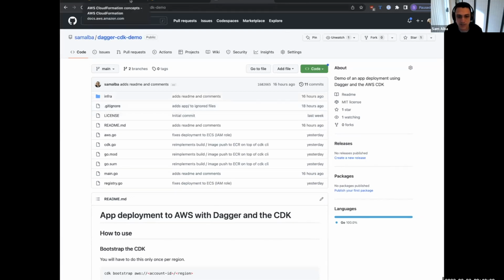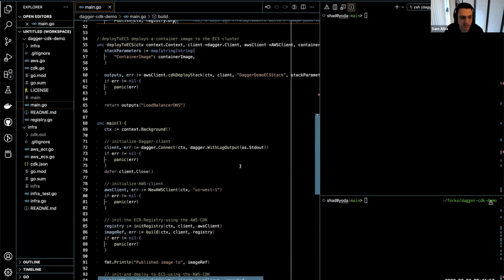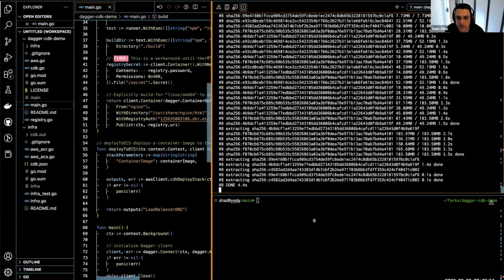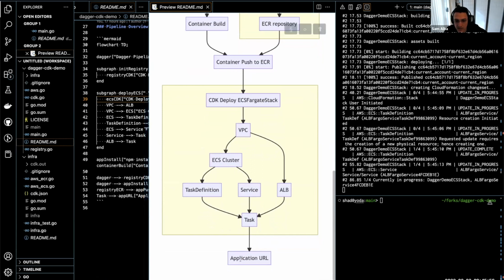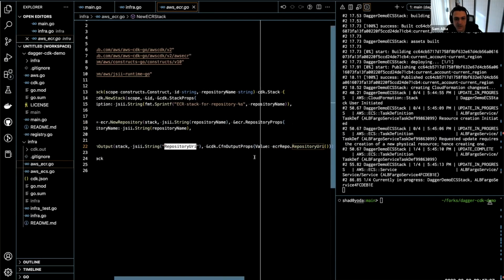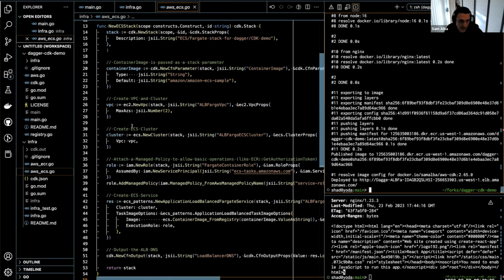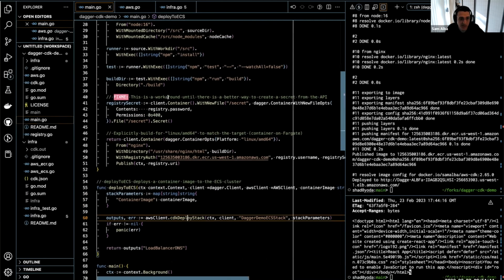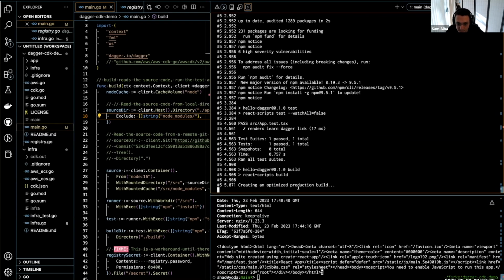How to deploy an App using Dagger and AWS CDK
We've been getting a lot of questions about how to integrate the infrastructure portion of your Dagger pipeline. These questions boil down to two main issues:

1) What if you need a piece of infrastructure to provision from your pipeline?
2) How do you manage the infrastructure where you need to run your app?

In this demo, Sam will help answer how to do both by using Dagger and an AWS CDK.

Want to ask Sam a question about this demo?